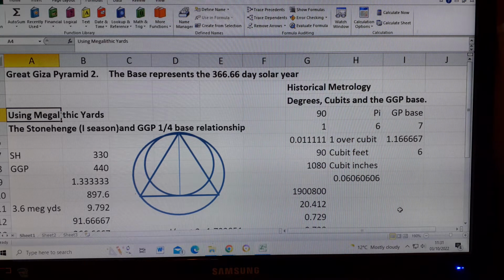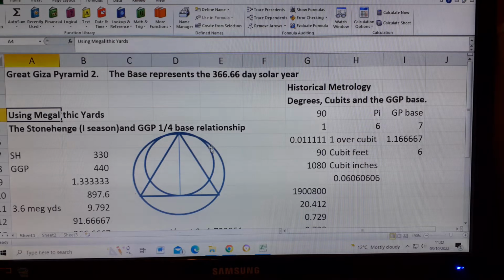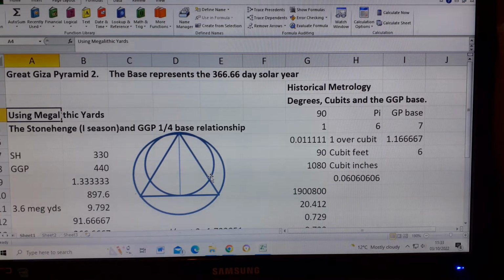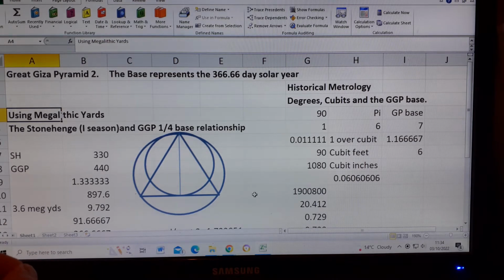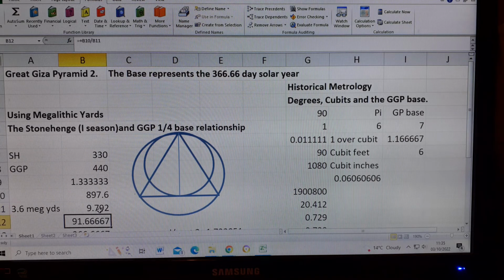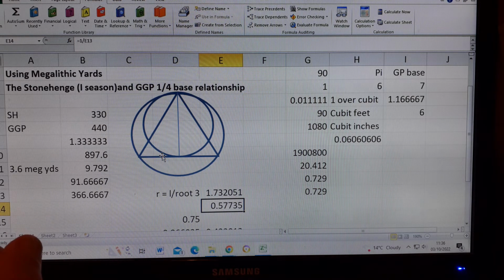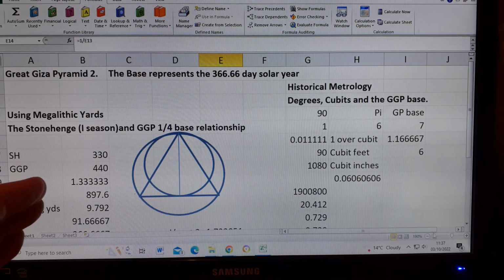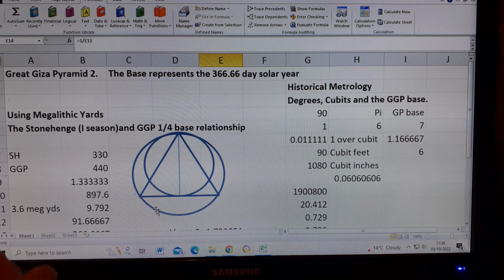The Giza Great Pyramid 2. Linking Giza and Stonehenge via the root 3 megalithic yard.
It is a mathematical fact that when the circle is drawn on the apothem of an equilateral triangle side one, the circumference is one megalithic yard.
The escribed circle perimeter is then 1.333... megalithic yards.

 Hugh Franklin was my teacher.